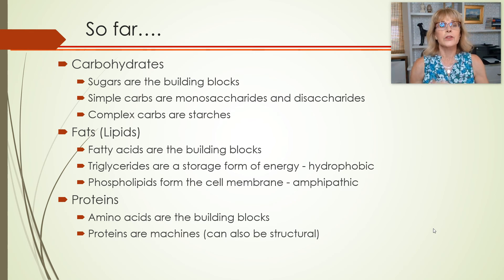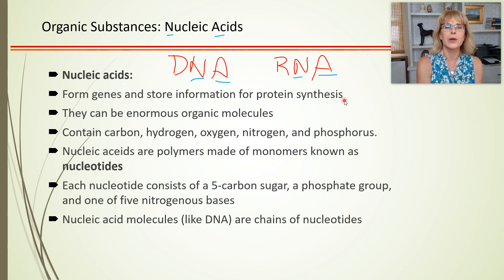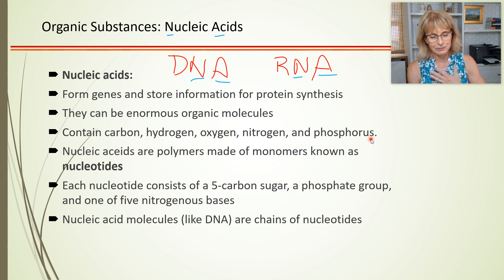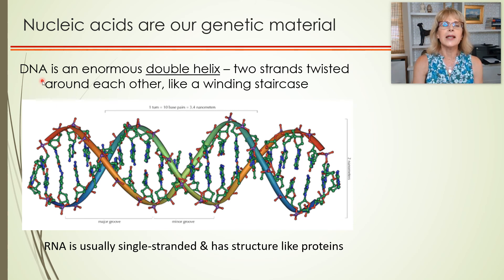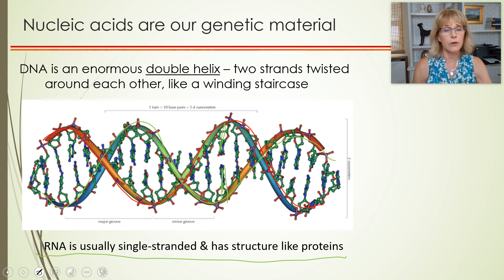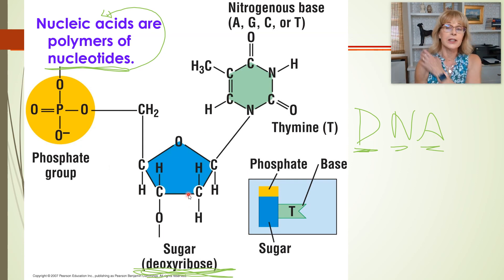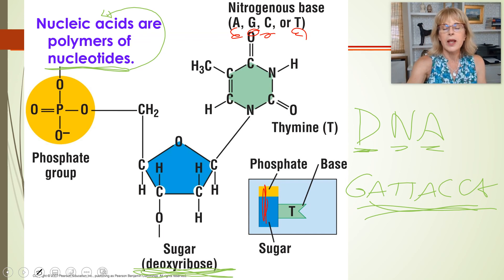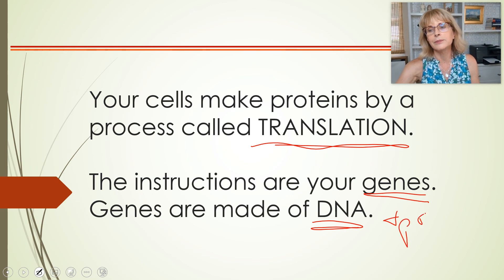Nucleic acids and DNA - 1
Introductory physiology, nucleic acids, DNA, RNA, nucleotides, phosphate, sugar, nitrogenous base